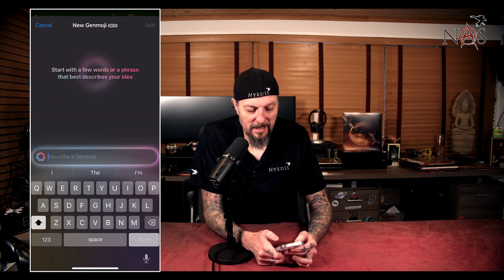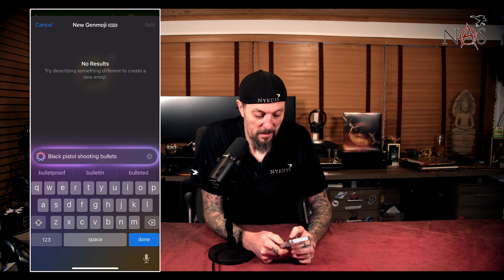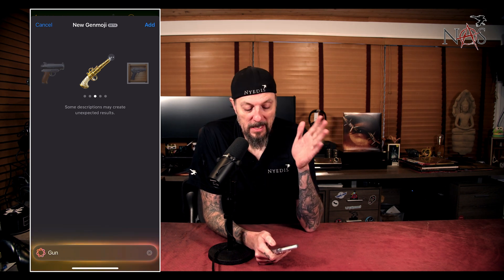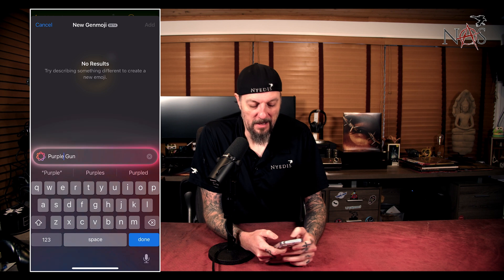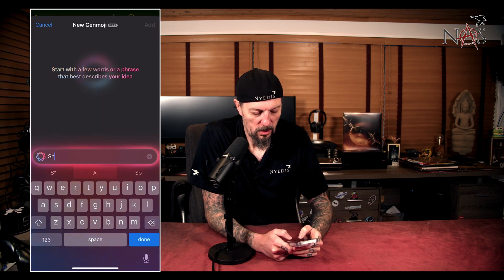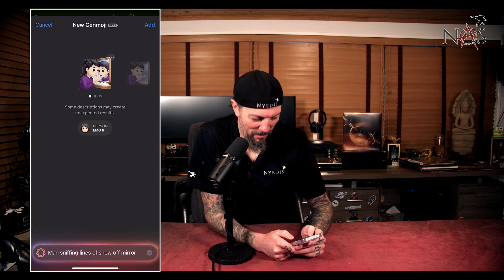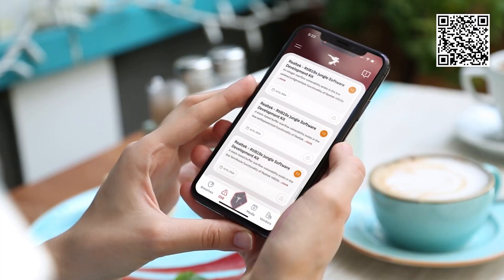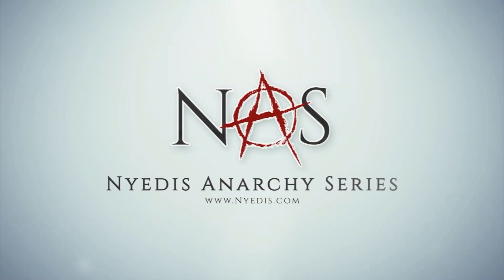How to hack Genmoji | Ep. 238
People are loving the new Genmoji feature on iPhone, but there are definitely some things you will get censored in trying to create. So, on this episode we demonstrate how to get around this and expose the design flaws in how this is done.

Download BreachCast from the iOS App Store to get live breach, CVE, and media news all specific for IAM professionals. It's free to download and ad free

Follow us on your favorite platform for full episodes, shorts, and community feedback:

00:00 Intro
00:19 Genmoji on iOS 18
00:39 Restrictions and getting around them
01:17 More words, more restrictions
03:16 Describe what you want to generate
07:48 Reverse filtering
09:08 How could apple fix this?
10:14 Epilogue